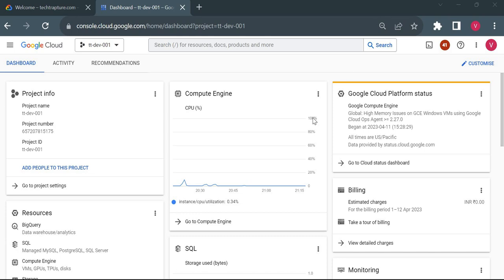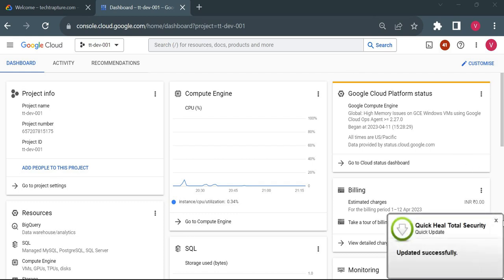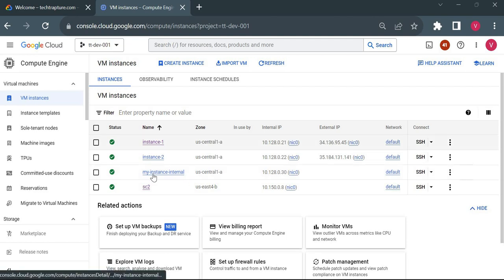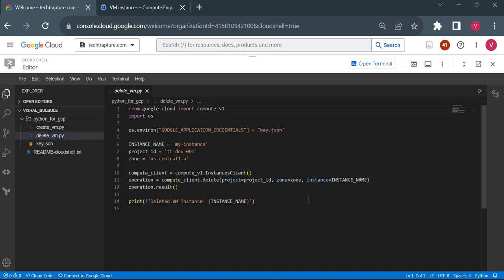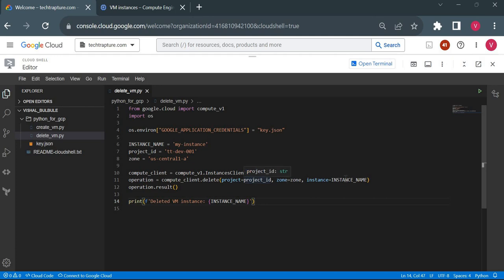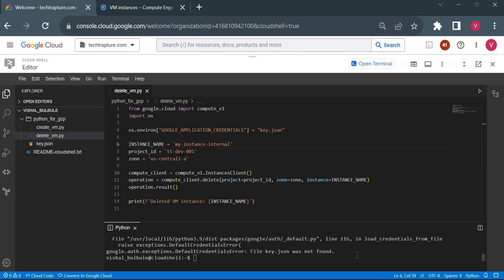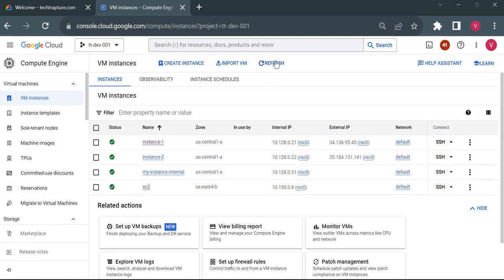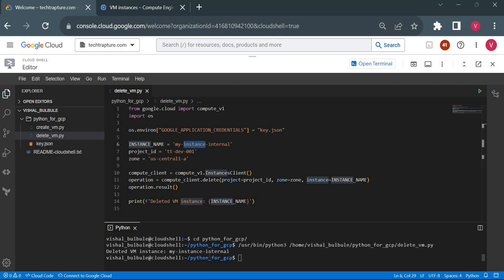How to Delete GCP VM using Python